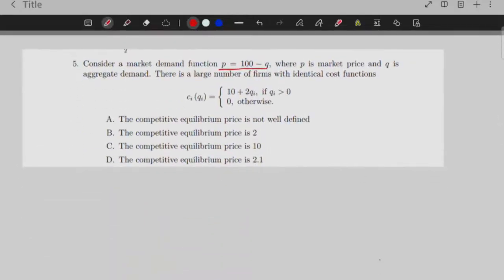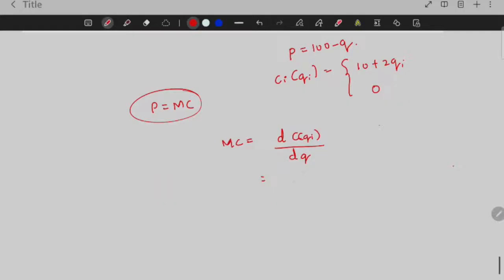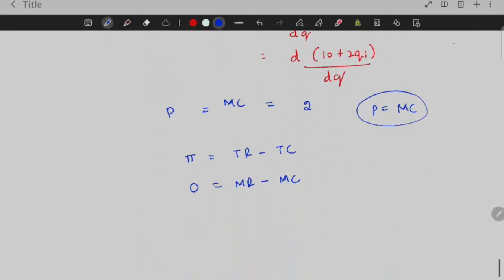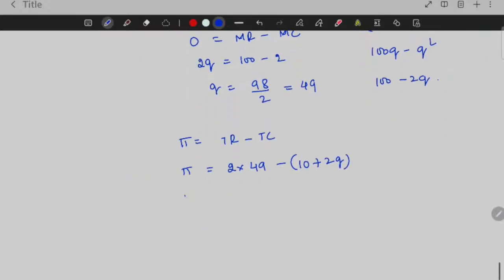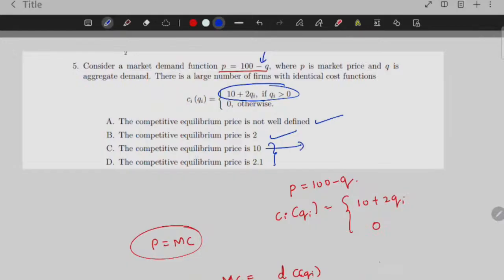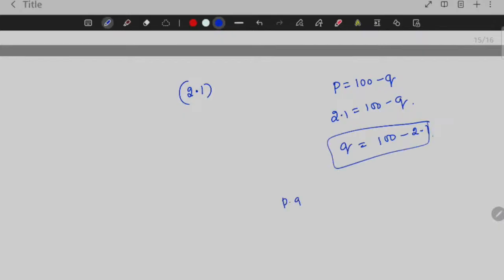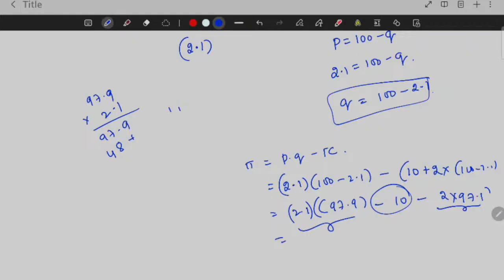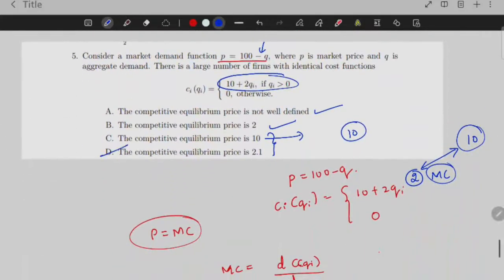micro and macro for ISI 2023 Q5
lets start doing something